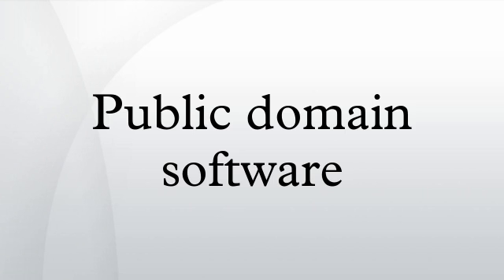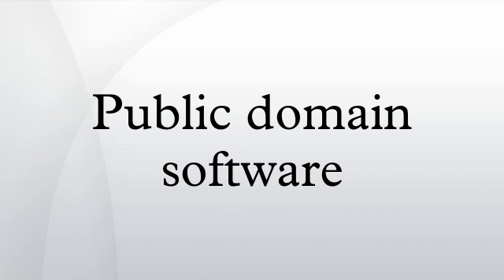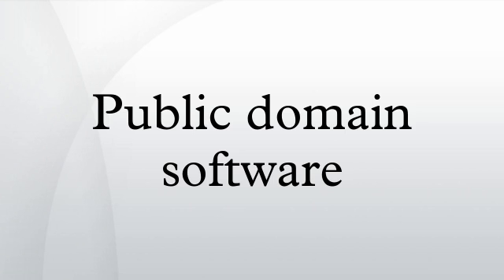Public domain software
Public domain software is software that has been placed in the public domain, in other words there is absolutely no ownership such as copyright, trademark, or patent. Unlike other classes of licenses, there are no restrictions as to what can be done with the software. The software can be modified, distributed, or sold even without any attribution.
Under the Berne Convention, which most countries have signed, an author automatically obtains the exclusive copyright to anything they have written, and local law may similarly grant copyright, patent, or trademark rights by default. The Berne Convention also covers programs. Therefore, a program is automatically subject to a copyright, and if it is to be placed in the public domain, the author must explicitly disclaim the copyright and other rights on it in some way. In some regions, some rights cannot be disclaimed.